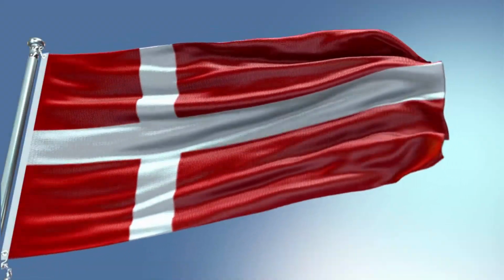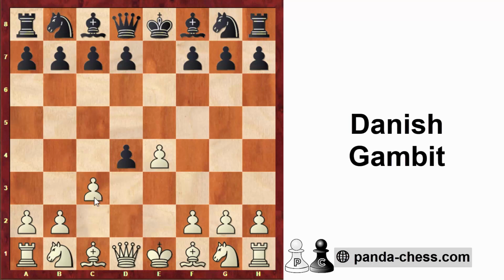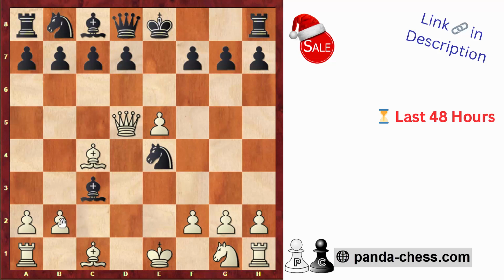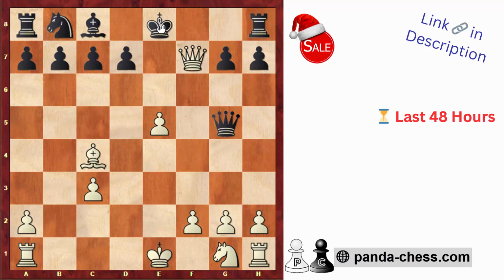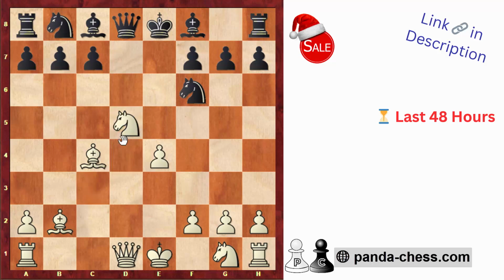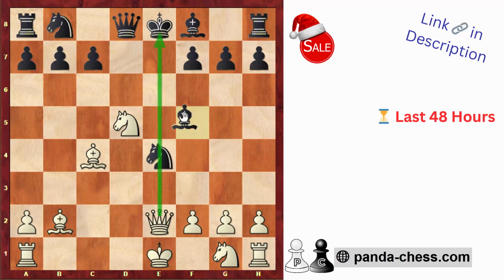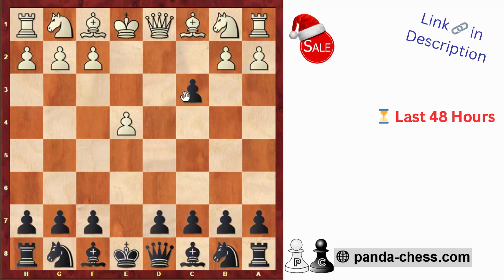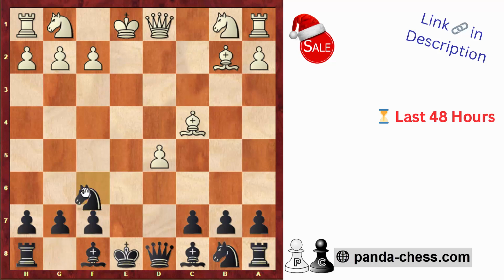Interesting Traps in the Danish Gambit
🎄 Last 48 Hours 🎄

🎁 Offer valid until December 28th – Don’t miss out on this chance to invest in your chess journey for half the price!

♟️ Some of the things that you’ll find in my courses:

✅ Step-by-step lessons tailored for all levels
✅ Strategies for openings, middlegames, and endgames
✅ Practical exercises to apply your skills in real games

💡 Not ready to commit yet? Try my FREE Daily Improvement Plan to get a taste of my teaching style
Make this Christmas the moment you take your chess to new heights! 🎅

► Chapters

00:00 - Intro
01:00 - Trap 1
03:06 - Trap 2
05:00 - Trap 3
08:24 - Trap 4
09:25 - Trap 5